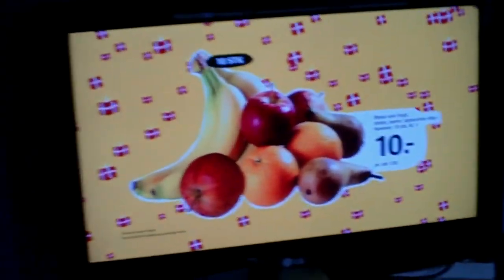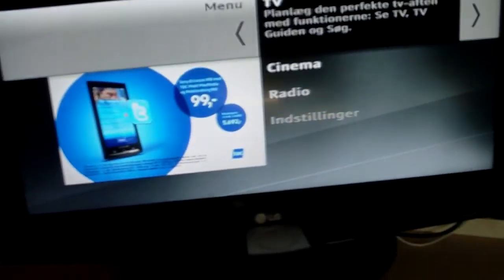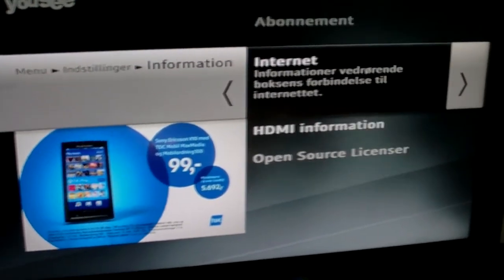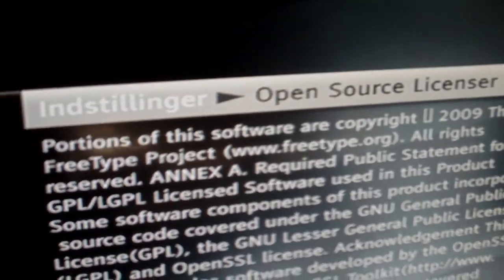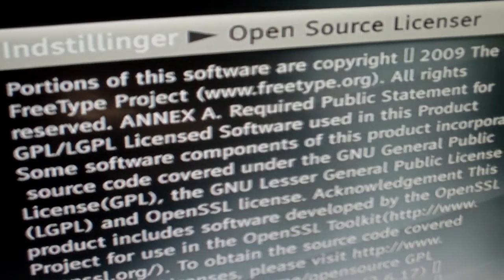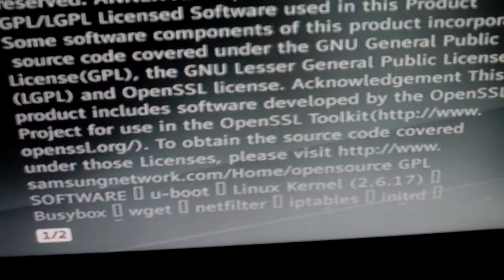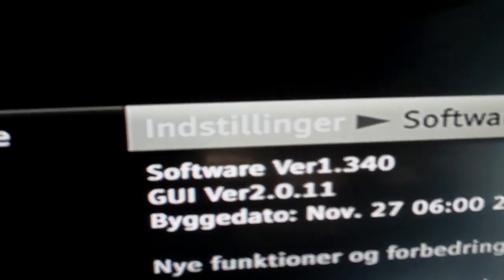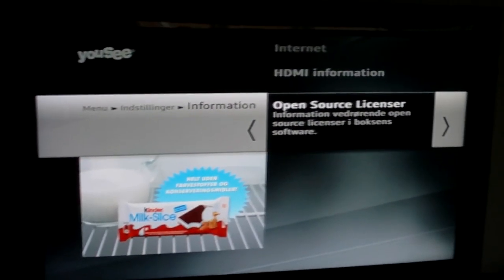Samsung uses Open Source?!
So I found out today, that my HD box, from Samsung, is ''part'' Linux/Open Source. I think more things are getting Linux on it. I mean the bottle machines in Denmark are using Linux - and some McD's are using Linux aswell. Its a good thing for the world! Open Source FTW!